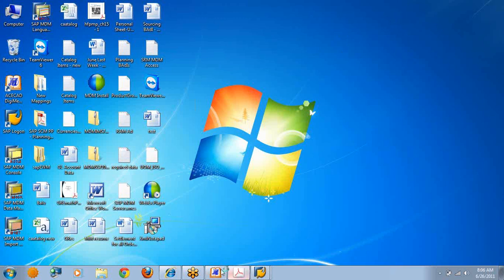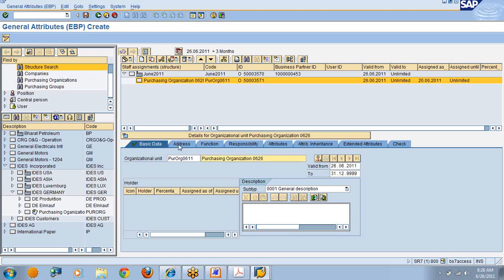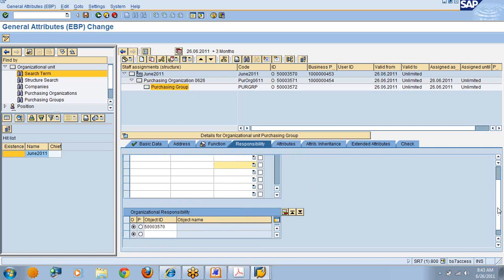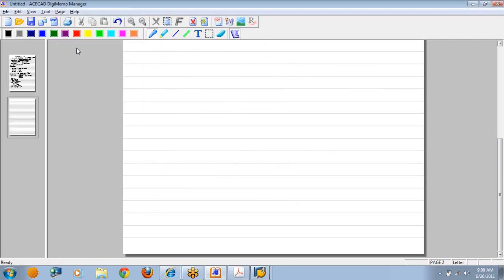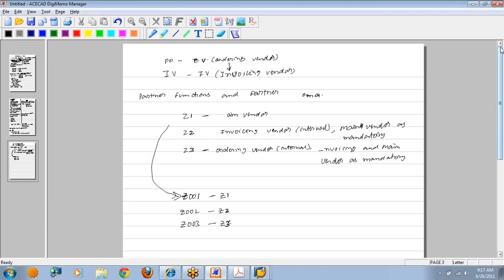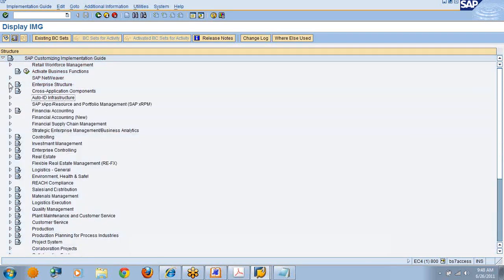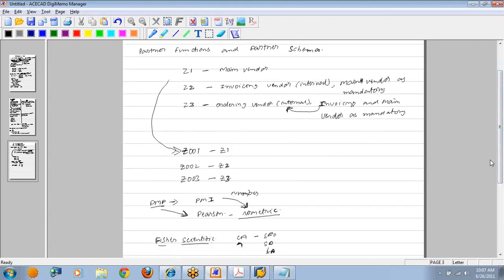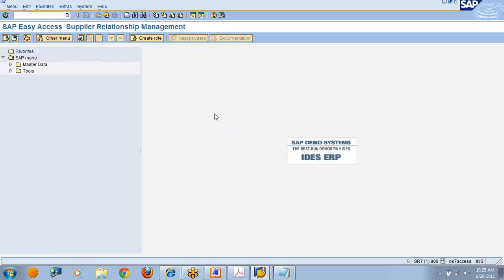SAP SRM Tutorial for Beginners | SAP SRM Online Training | SRM Tutorials